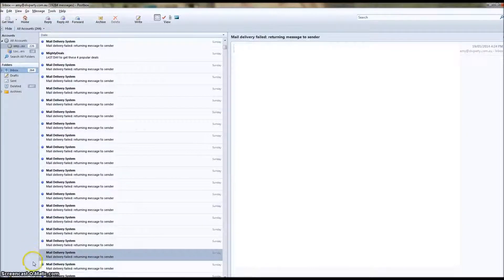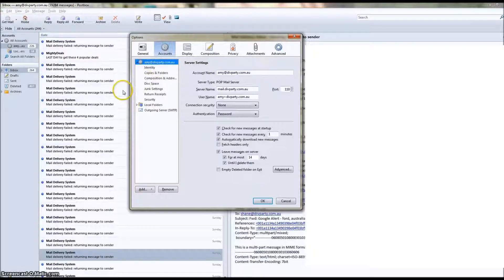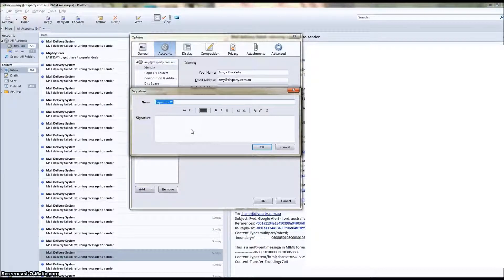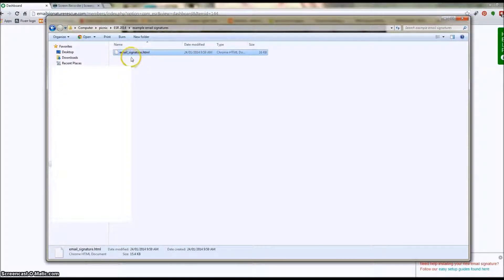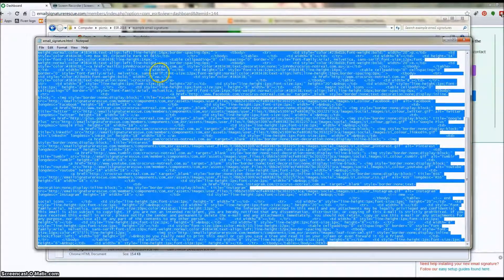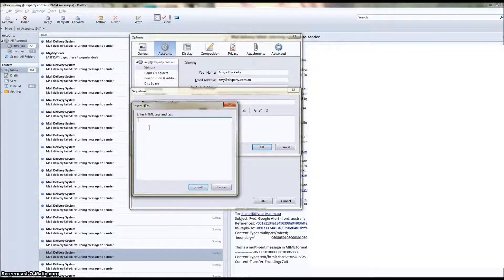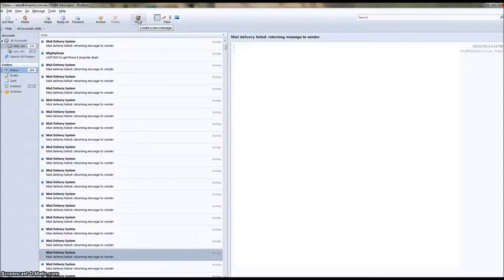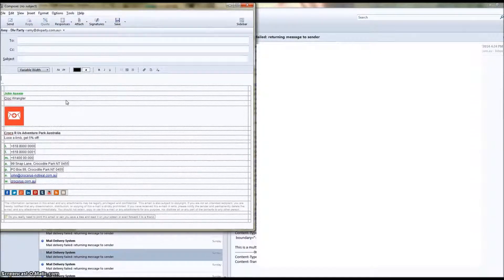How to setup a HTML email signature in Postbox